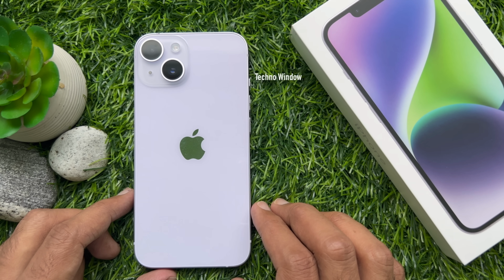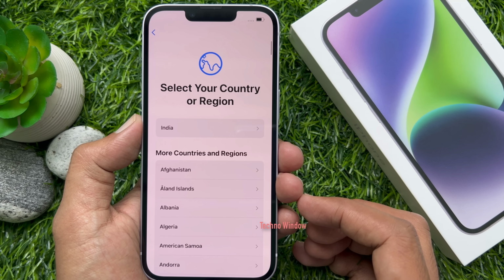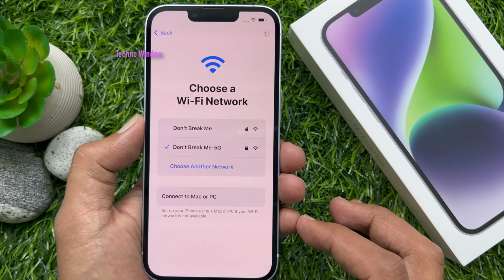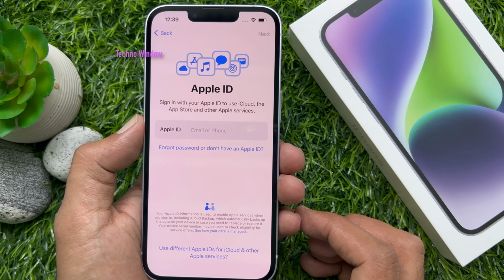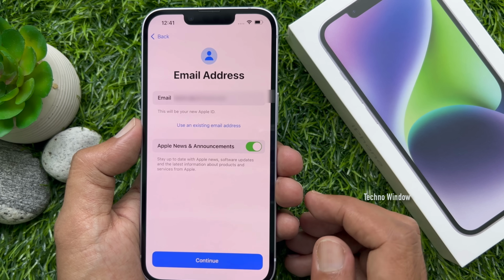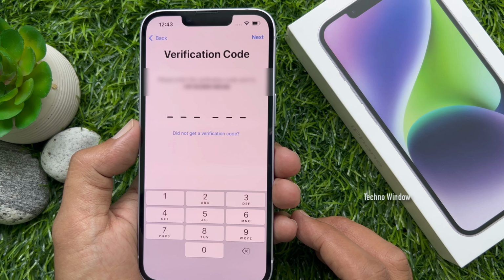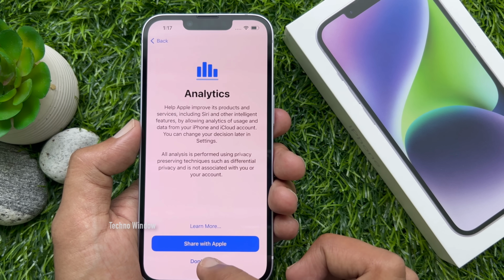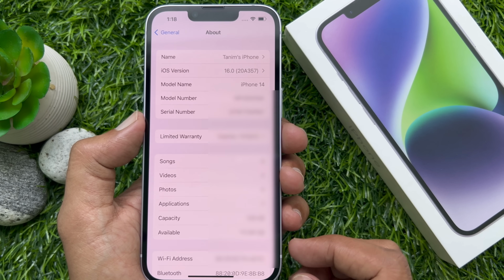iPhone 14: How to Create a new Apple ID & Setup (step by step) for Beginners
Learn how to set up your iPhone 14. How To Setup & Activate iPhone 14!

iPhone 15 Pro Max: How to Create a New Apple ID & Setup a New iPhone (Step by Step)

Set up your iPhone 14:
1. Turn on your iPhone 14
2. Use Quick Start or set up manually.
3. Activate your iPhone 14.
4. Set up Face ID or Touch ID and create a passcode.
5. Restore or transfer your data and apps.
6. Sign in with your Apple ID.
7. Turn on automatic updates and set up other features.
8. Set up Siri and other services.
9. Set up Screen Time and more display options.